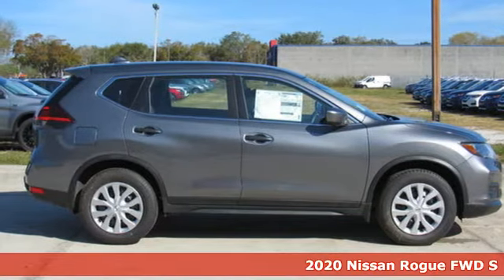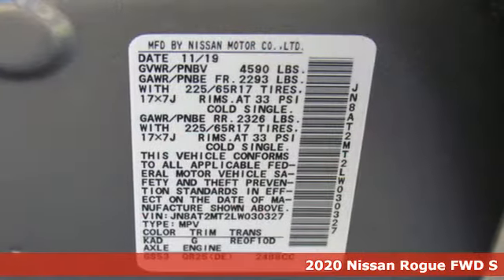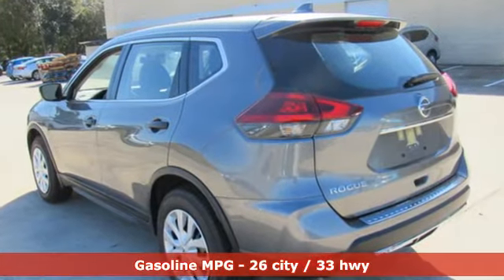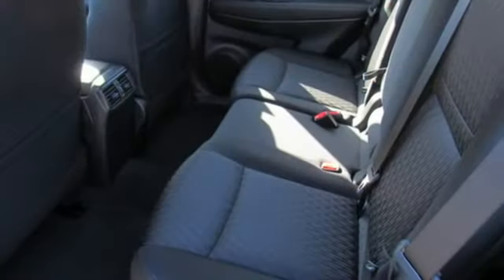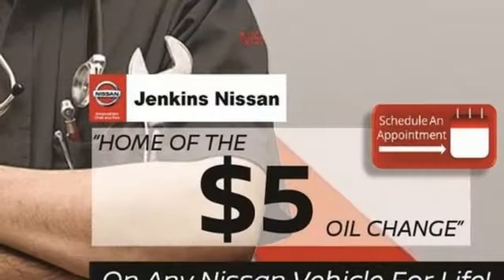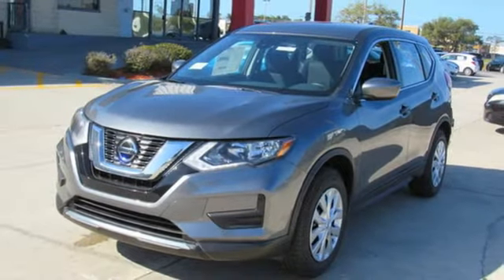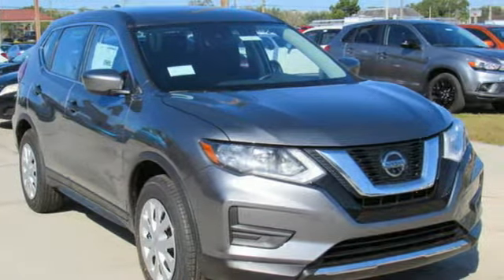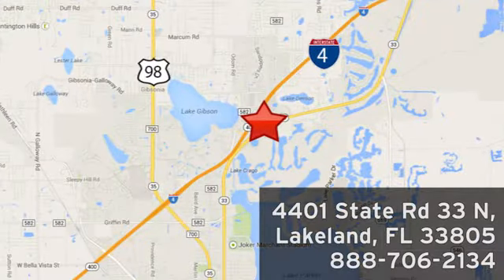New 2020 Nissan Rogue Lakeland FL Tampa, FL 20R119 - SOLD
Year: 2020
Make: Nissan
Model: Rogue
Trim: FWD S
Color: Gun Metallic
Stock #: 20R119
VIN: JN8AT2MT2LW030327
This 2020 Nissan ROGUE S will sell fast!! *Bluetooth* Save money at the pumps knowing this Nissan gets 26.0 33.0 MPG *Please let us help you with Finding the ideal New, Preowned, or Certified vehicle, - Getting the best prices and incentives available and Explaining purchase, lease, and financing options.* *Jenkins Nissan prides itself in exceeding all customer expectations! The next step? Give us a call to confirm availability and schedule a hassle free test drive! We are located at: 4401 Lakeland Hills Blvd, Lakeland, FL 33805.* Price excludes tax, tag, electronic filing fee, and $899 dealer services fee. Prices include all applicable rebates including dealer discounts and NMAC customer cash. Any prices quoted on approved credit only. Some offers may require financing with NMAC that may not be combined with other promotions(subject to credit approval) or forfeit any associated manufacturer incentives and up to $2,000 in dealer discounts. Vehicles must be in stock. Leases may vary. Out of State pricing may vary due to rebate variances. to view incentives by model. See dealer for details. While every reasonable effort is made to ensure the accuracy of this information, we are not responsible for any errors or omissions contained on these pages. In order to receive the internet price, you must either present a copy of this page’s internet price, or you must specifically mention the internet price to the dealership and have the same referenced in your contract at the time purchase. Current pricing valid through 02.03.20.

Address:
401 State Rd 33 N